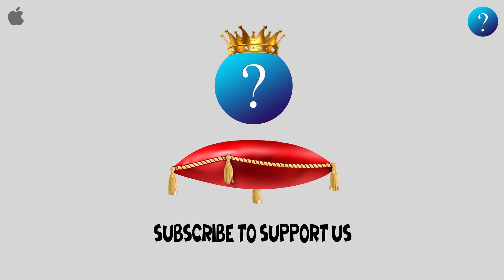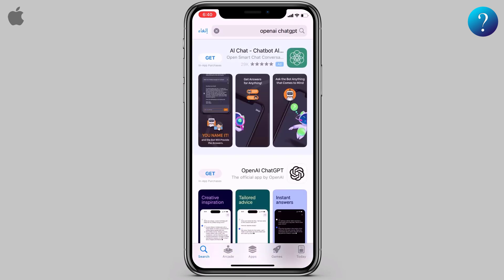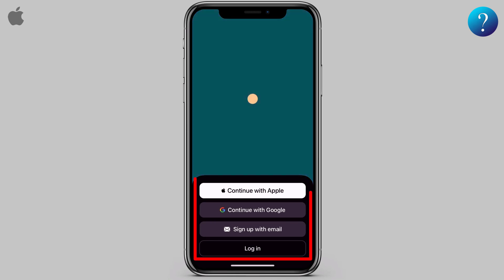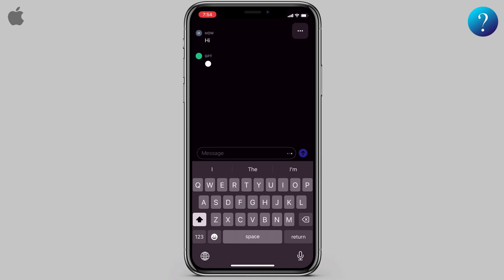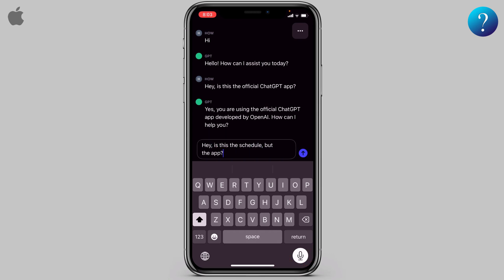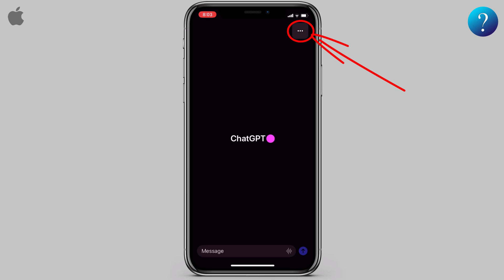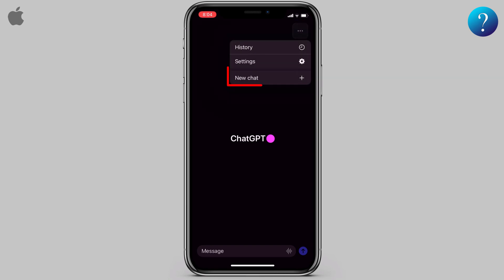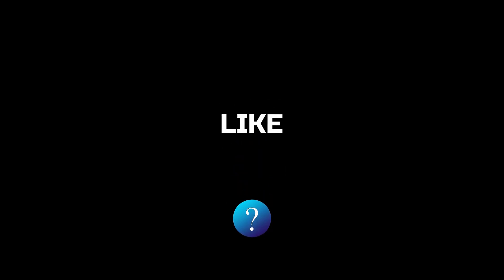How to use ChatGPT on mobile for free - Official ChatGPT App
In this video, we will learn how to use chatgpt in the mobile app for free OpenAI on phone, and how to use it, finally, the official app is here for iPhone and iPad and it requires IOS 16.1 and above, you can now get it for free, then if you need to subscribe the plus you can do it from this app, this is the official app of the parent company (OpenAI), now how to use chatgpt on mobile easily, And take advantage of all the available features of ChatGPT the official app and benefit from your account in OpenAI, and also take advantage of your Plus subscription, It is a free application, and there is no specific number of attempts.

in this video, we will explain how to use chatgpt in the mobile app for free OpenAI on phone,
how to use chatgpt on mobile.
1: chats history.
2: there is no specific number of attempts.
3: Plus subscription (ChatGPT 4).
4: Sync between your account on the web and your phone.
5: Official app and constant updates.